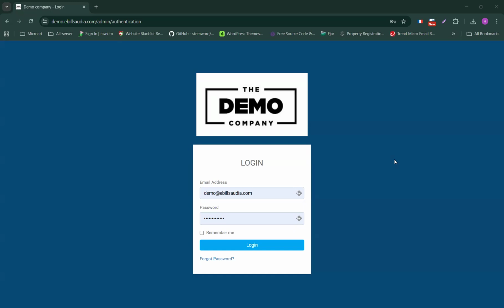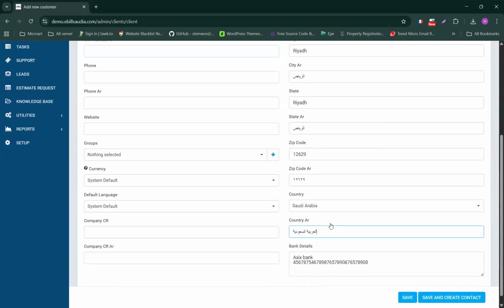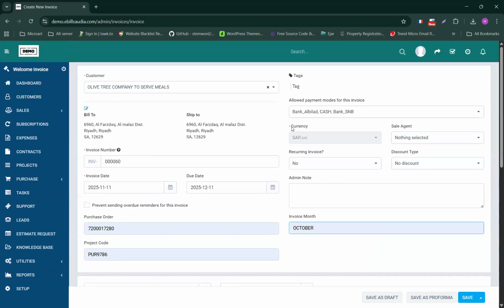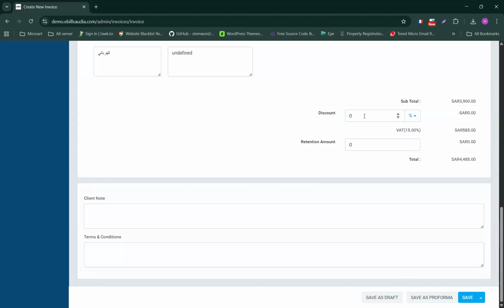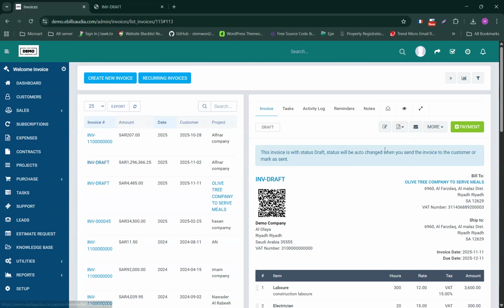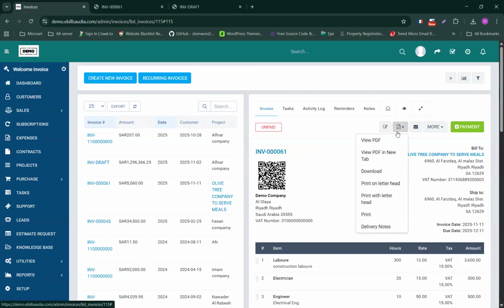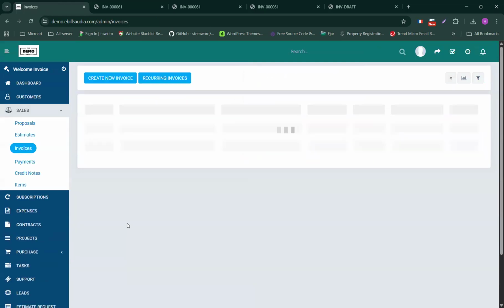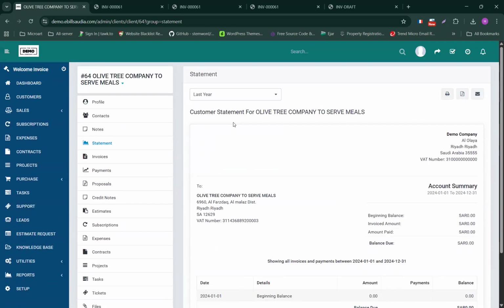Creating Invoice in EBILL SAUDIA